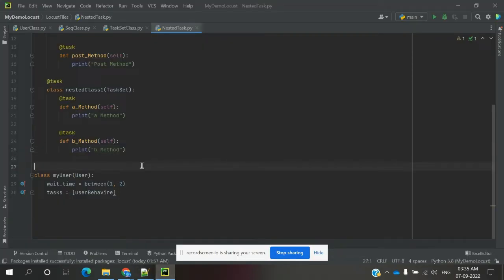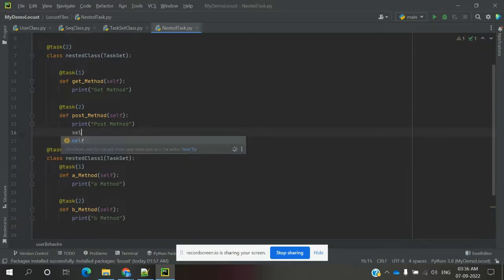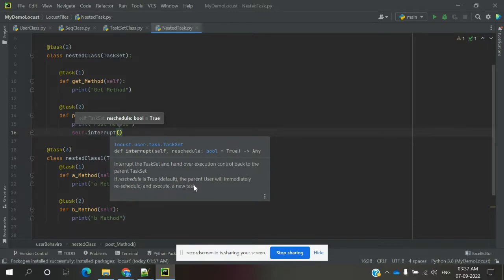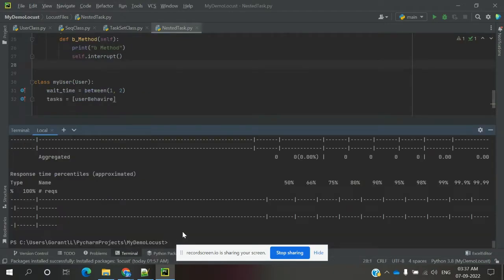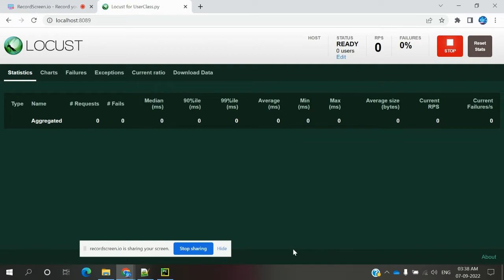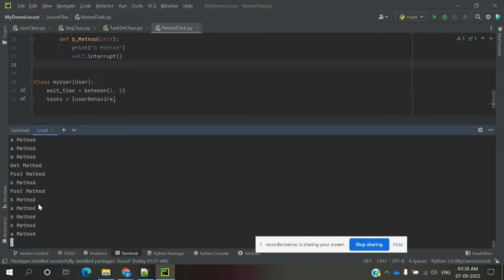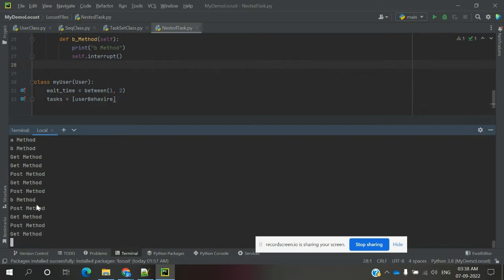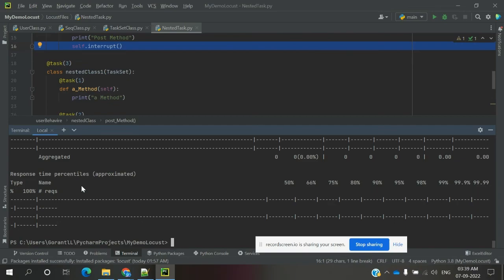Locust Beginner Class 13: Self Interrupt Method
from locust import User, task, between, TaskSet

class userBehavire(TaskSet):

    @task(2)
    class nestedClass(TaskSet):

        @task(1)
        def get_Method(self):
            print("Get Method")

        @task(2)
        def post_Method(self):
            print("Post Method")
            self.interrupt()

    @task(3)
    class nestedClass1(TaskSet):
        @task(1)
        def a_Method(self):
            print("a Method")

        @task(2)
        def b_Method(self):
            print("b Method")
            self.interrupt()

class myUser(User):
    wait_time = between(1, 2)
    tasks = [userBehavire]
___________________ API Automation __________________